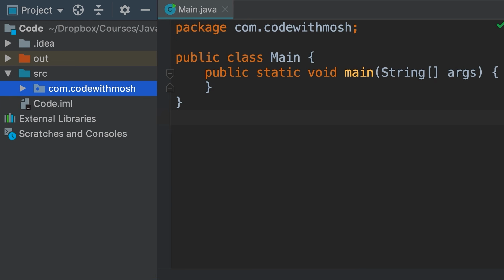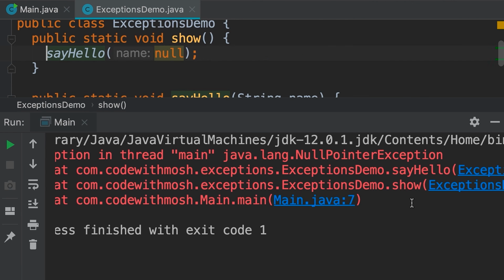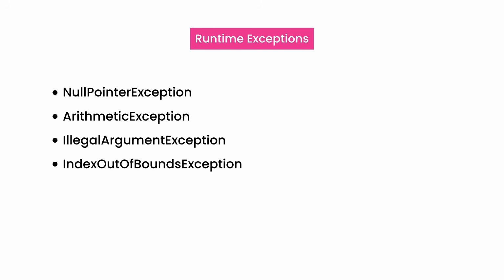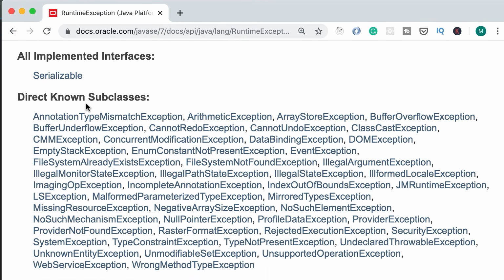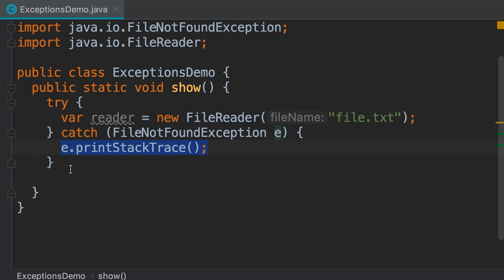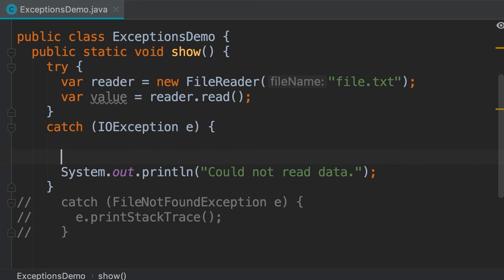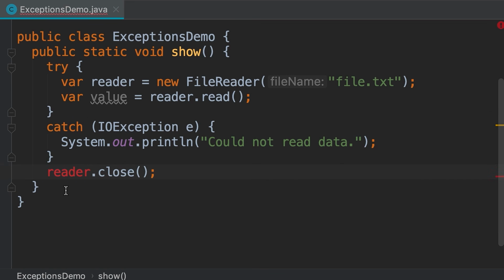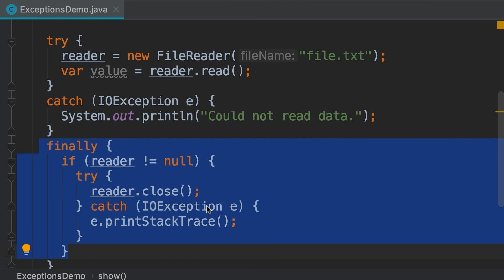Java Exception Handling Tutorial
Learn all about Java Exception Handling and write Java code with confidence!